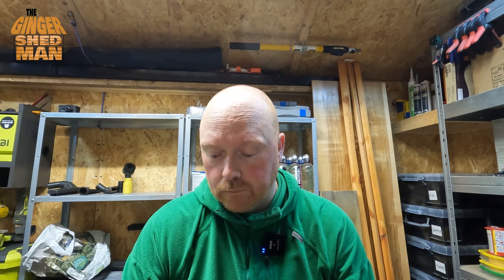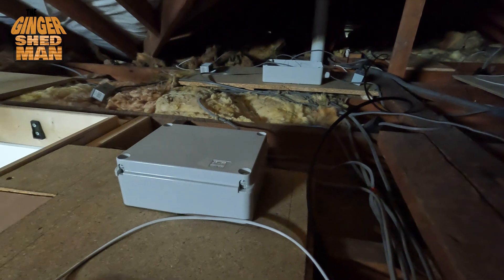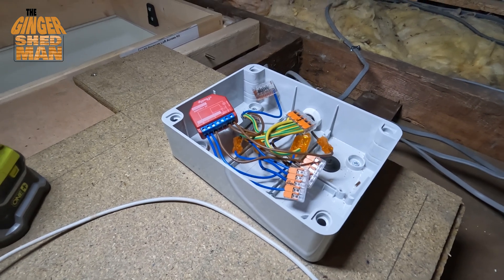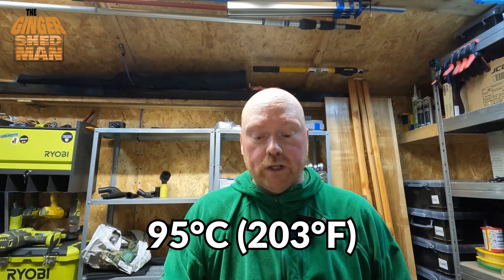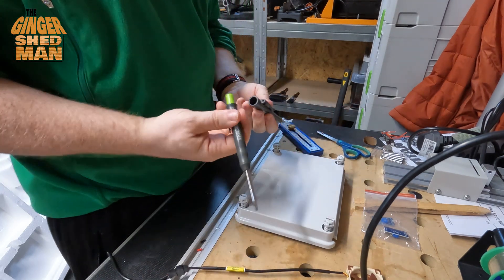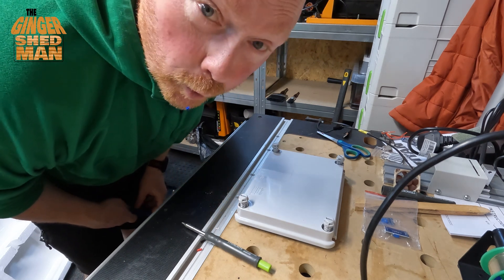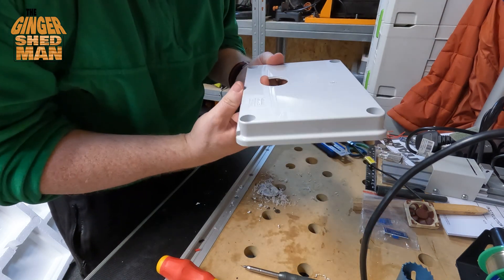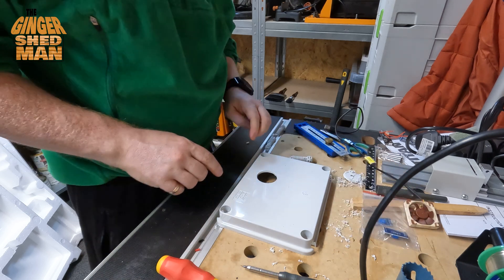How to add cooling for a Shelly Plus 1PM - DIY!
In this video I install a 5V fan to help cool my shelly relay that's installed in an adaptable box in our loft.

Apologies for not getting the entire video filmed as i would have liked, it was a very hot day and the GoPro decided to have a melt down and not work!

The Shelly device monitors its own temperature and doesn't get anywhere near the shutdown levels of 90 degrees celsius (203f), but I thought it would be interesting to install a fan to see if it makes any difference!

There are other adaptations I could implement to help the airflow even more and I’ll look at doing some of these in a future video.

Also, please remember, if dealing with electrical installations always work safely and isolate supplies etc when required.

Shelly do a big range of varying relay switches, energy monitoring and smart home switches, check them out here;

The Shelly device I have installed is the Plus 1PM (Power monitoring), more about this here;

I usually by my Shelly devices and accessories from here;